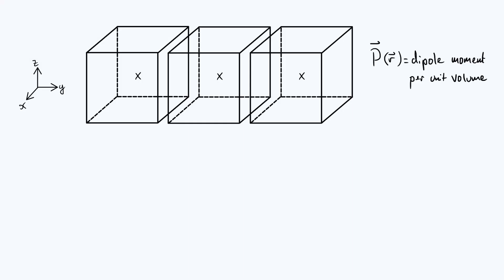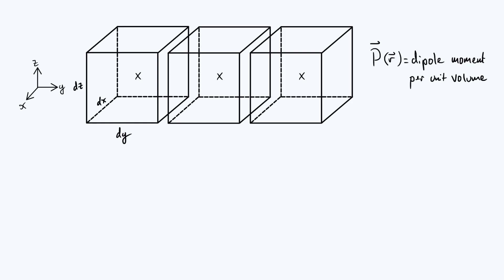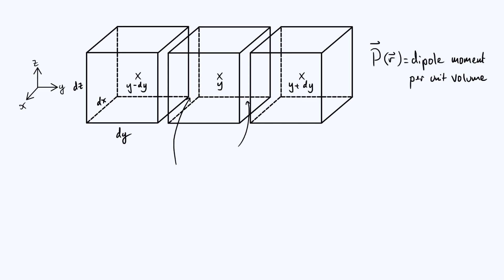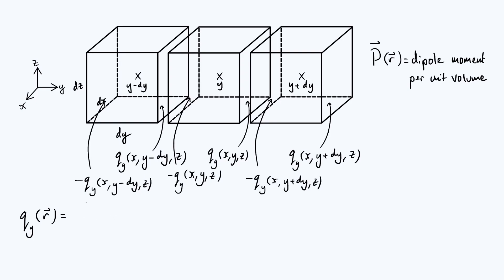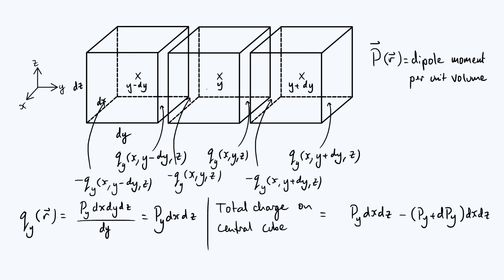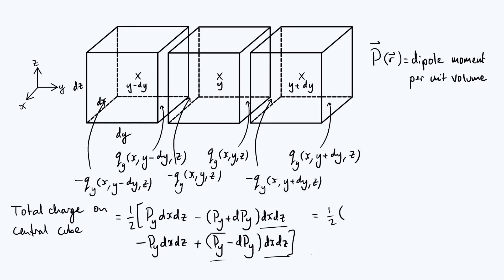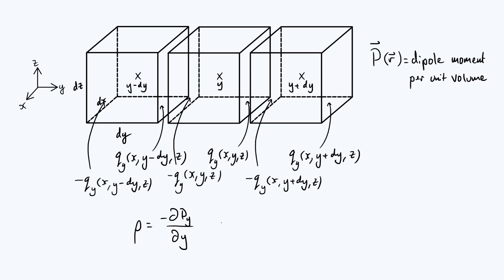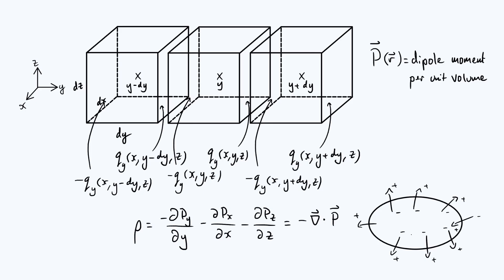Bound charge density: why does ρ = -∇⋅P?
Proving that the bound charge density in a dielectric is minus the divergence of the polarisation, and gaining some physical intuition as to why this should be the case.